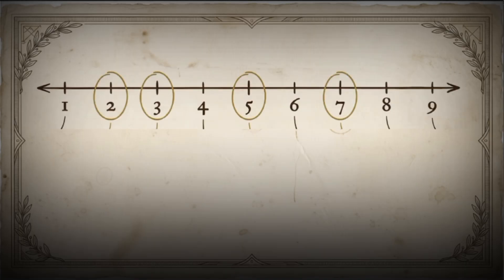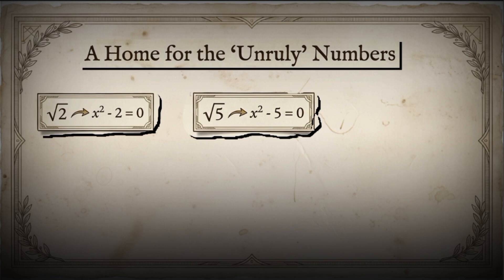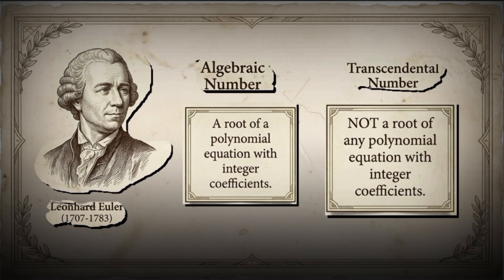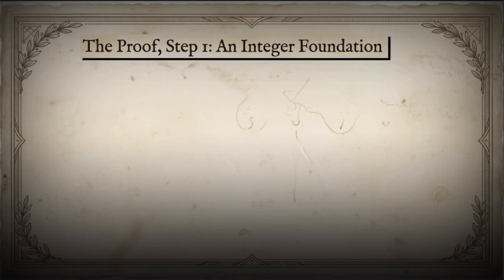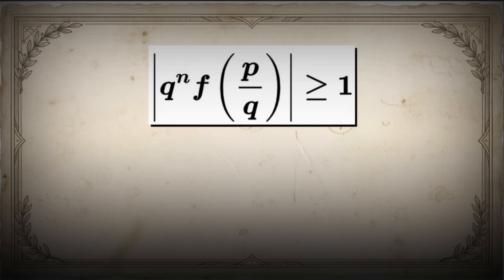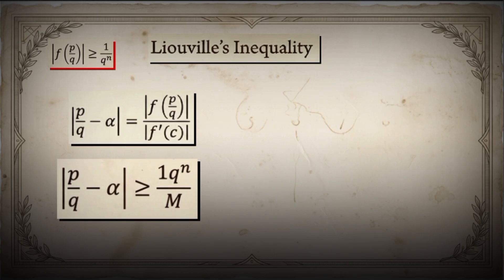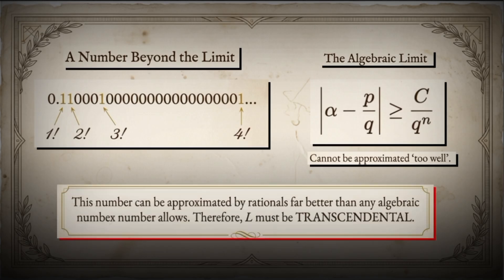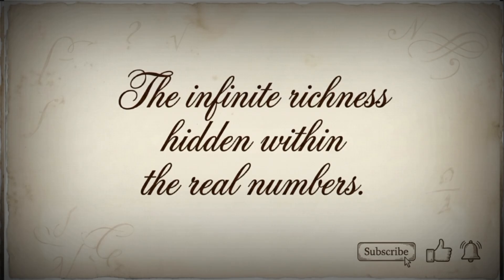The Number That Broke Mathematics: Liouville's Transcendental Theorem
Dive into one of mathematics' most profound discoveries: transcendental numbers! In 1844, Joseph Liouville finally proved what mathematicians had suspected for a century—that there exist numbers which cannot be roots of ANY polynomial equation with integer coefficients.
In this video, we explore:
✓ The historical journey from Hippasus discovering √2 to Euler's intuition about transcendental numbers
✓ The 100-year gap when π and e were suspected to be transcendental but no proof existed
✓ Liouville's brilliant inequality that shows algebraic numbers have fundamental approximation limits
✓ The construction of the first explicit transcendental number in history
✓ How this proof paved the way for proving π and e are transcendental
Whether you're a math student, educator, or enthusiast, this video breaks down complex concepts with clear visualizations and step-by-step proofs.

REFERENCE LINKS & FURTHER READING
📚 Complete Resource NotebookLM:
  Access all reference materials, research papers, historical documents, and learning resources discussed in this video. You can also chat with the notebook to ask questions about any topic covered!